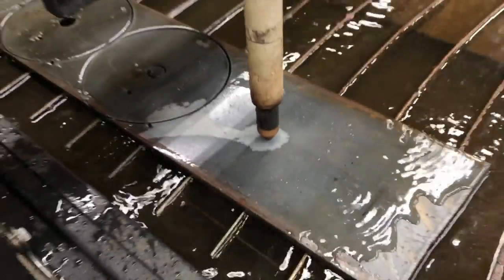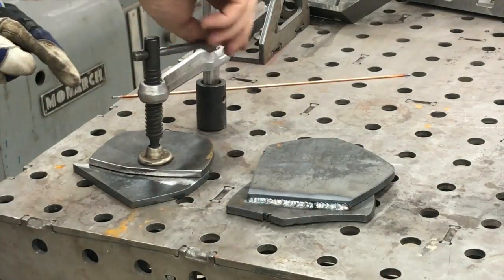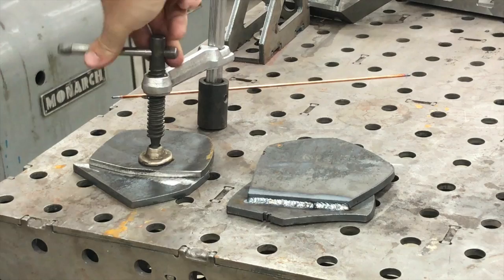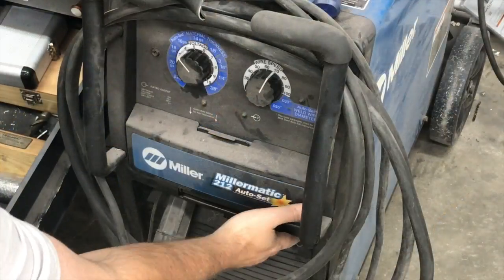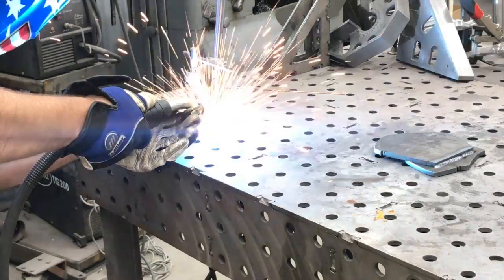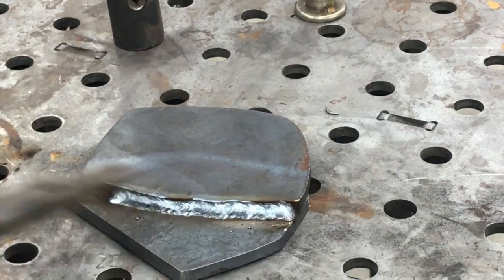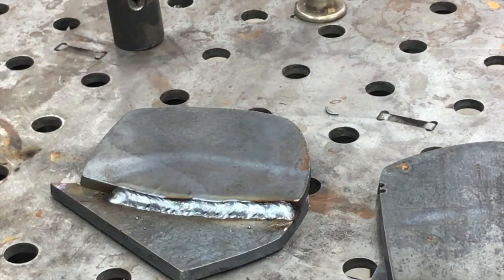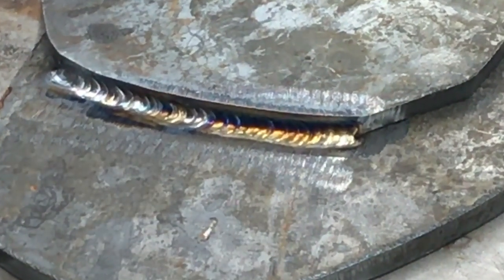MIG VS TIG WELDING - Mig is definitely better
I did a video a while back showing the speed of mig and tig and comparing the 2.  This one shows that if you are welding plasma cut edges alot and you dont want to have to prep the edge ever time that mig is definitely better.  So in this case, Mig is Better than Tig!

Here is the first video i did on this subject.